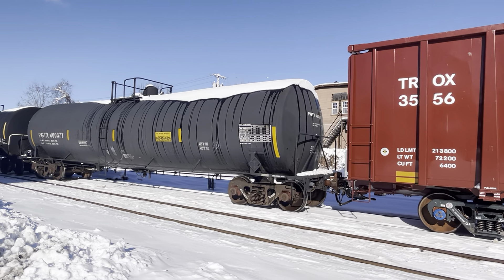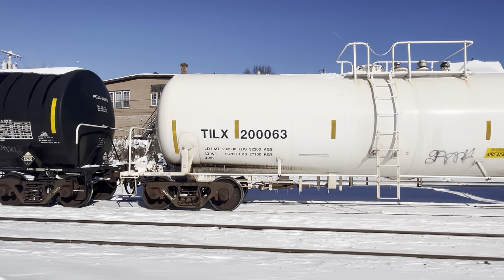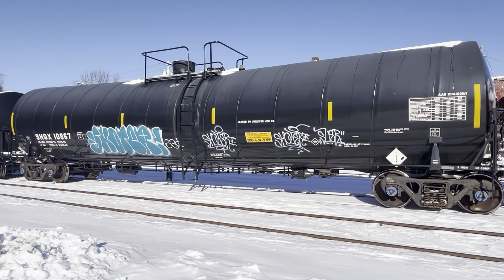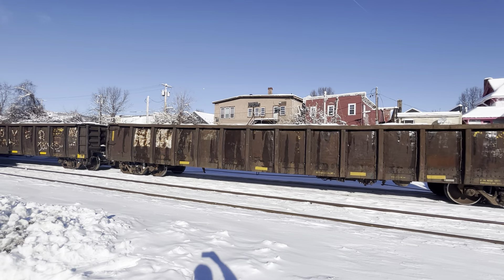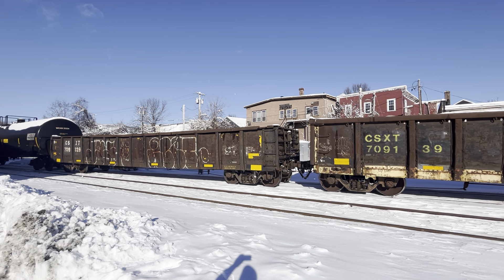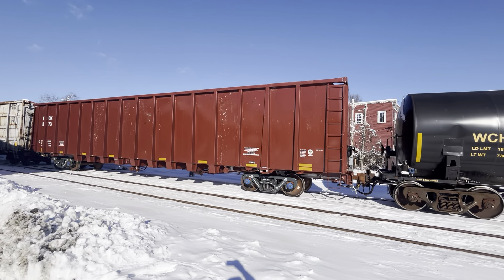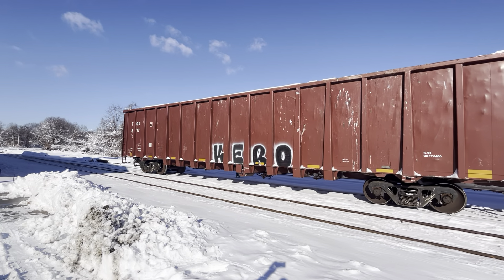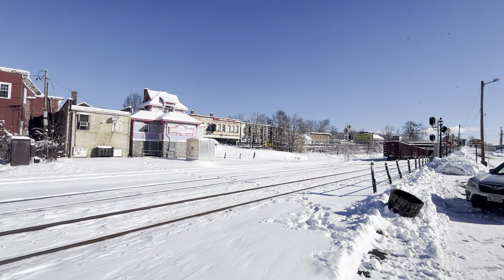600 Axles Thru Palmer #3: M436/M438 Combo Clears Interlocking as L012 Returns Lite to WSP Yard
CSXT Train Videos